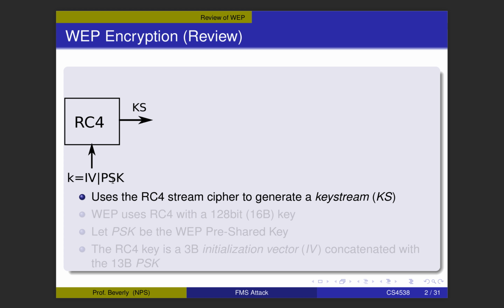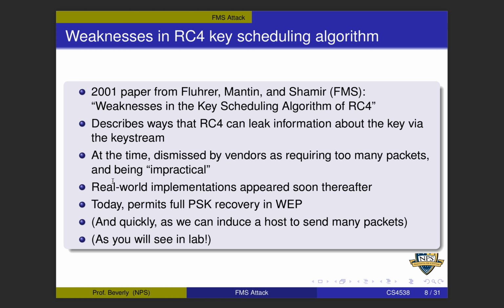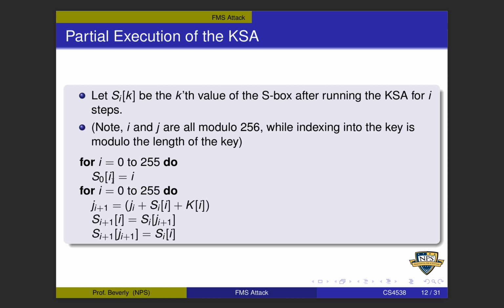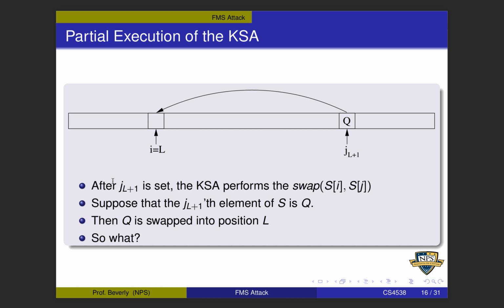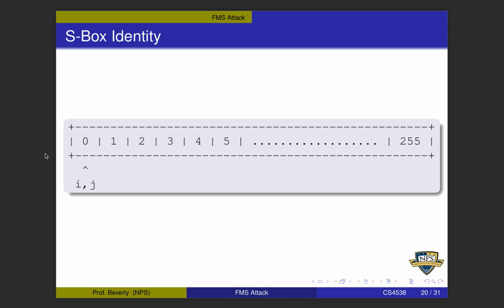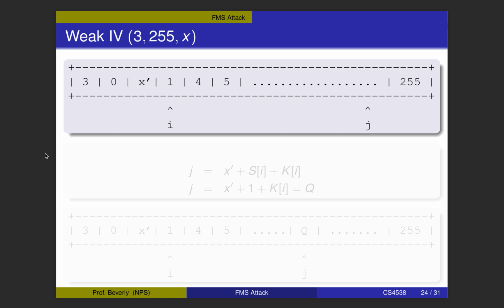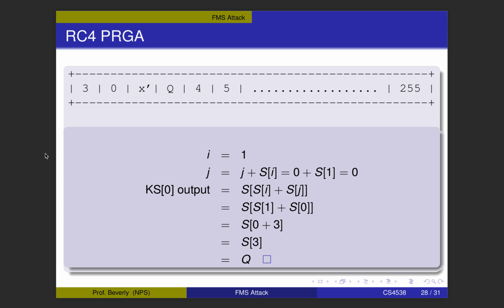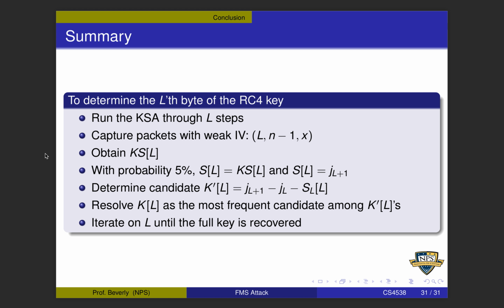CS4538: Weaknesses in the RC4 Key Scheduling Algorithm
NPS Mobile and Wireless Device Security CS4538 lecture on the FMS attack against WEP